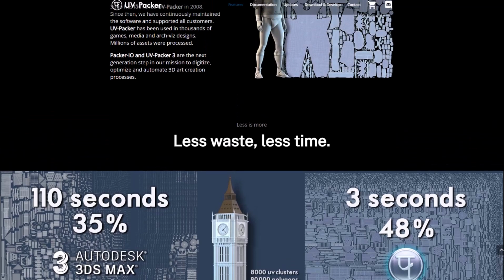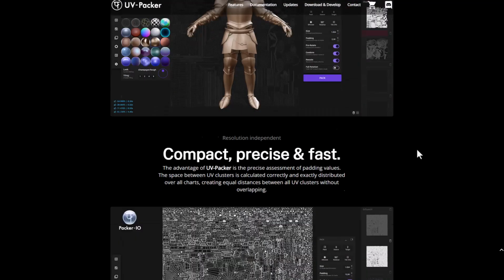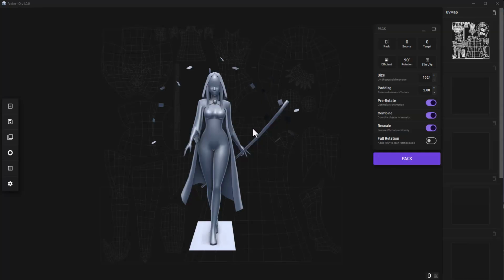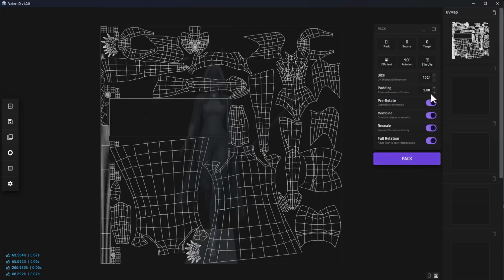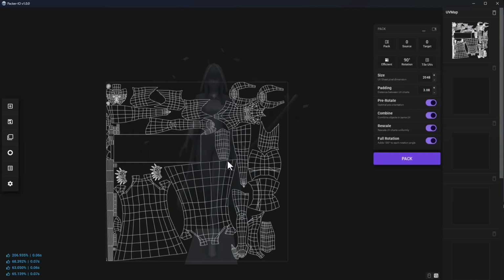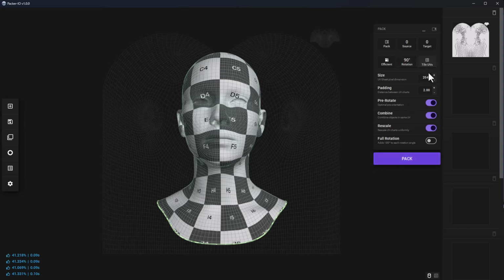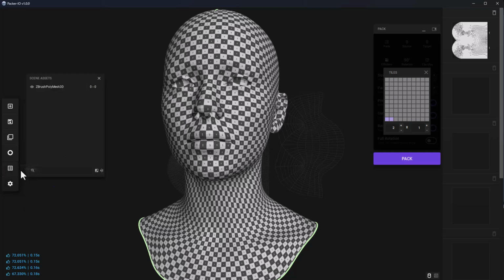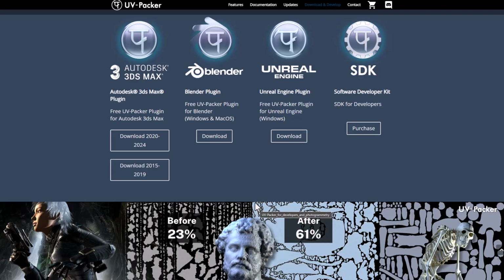Packer-IO Now Available & Free For Everyone!😍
🖼️Thumbnail Art:
blender3d, asknk, ask, nk, askNK, 3d, gamedev, indie, dev, game development